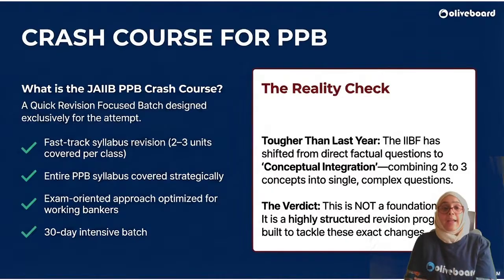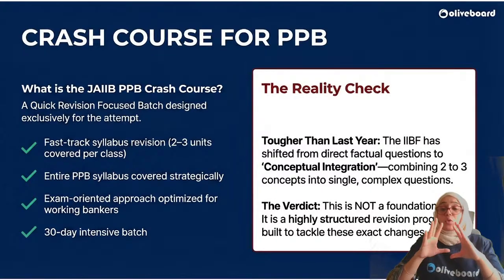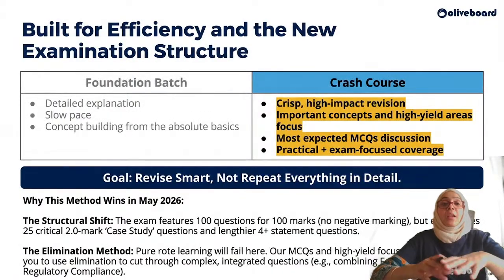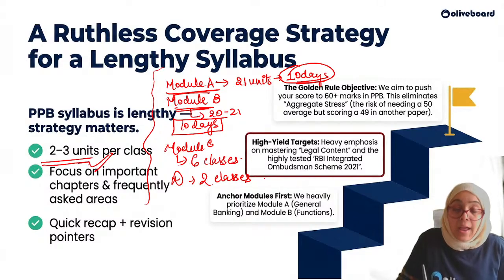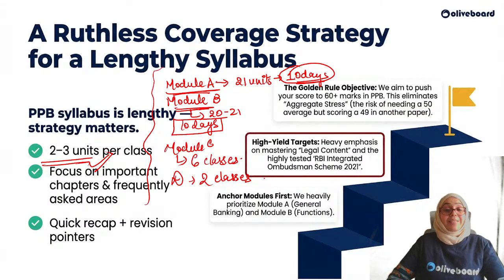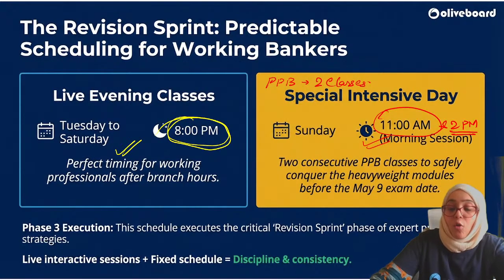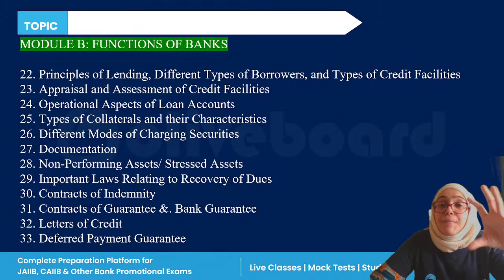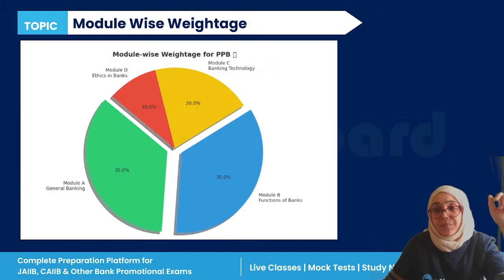JAIIB PPB Class 2026 | JAIIB Crash Course May 2026 Demo | PPB Preparation | English Medium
In this YouTube session, you are going to learn JAIIB PPB Class 2026 as part of the JAIIB Crash Course May 2026. This PPB Demo Class in English Medium by Afreen Maam is specially designed for aspirants preparing for JAIIB May 2026 under the Banking Exams category.